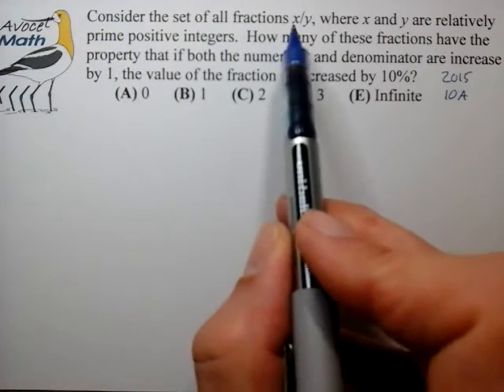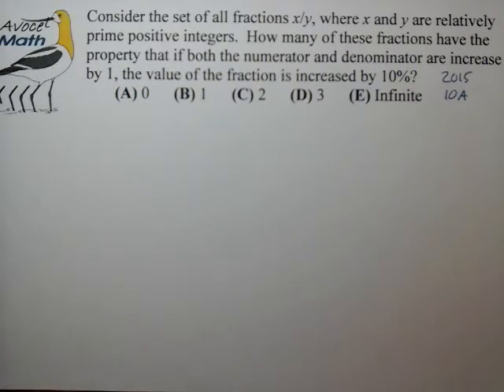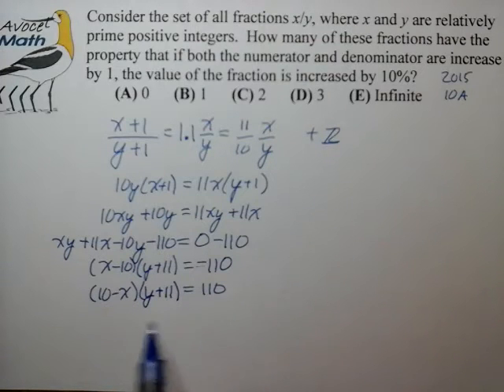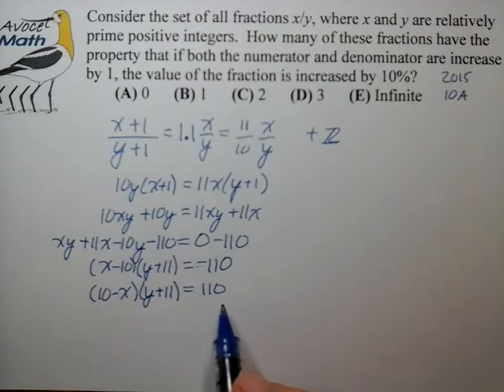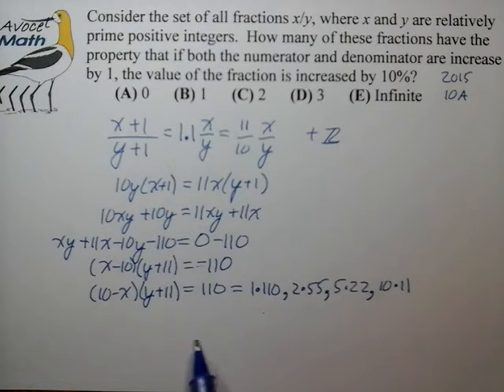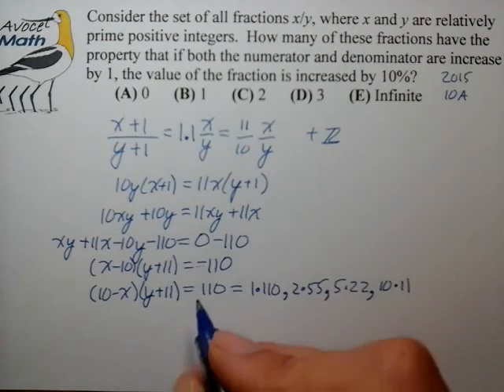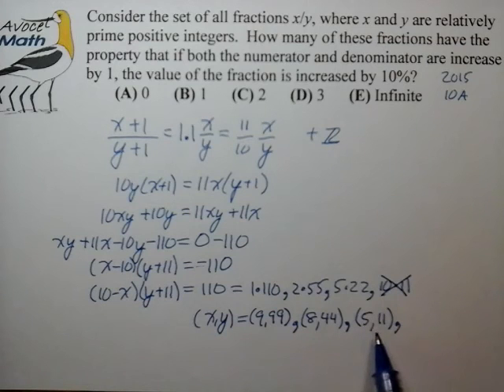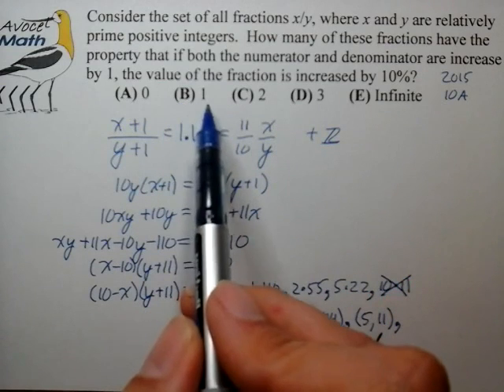Diophantine Part 05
Factorable Integer Equations: AMC Example Problem

🔺 Must have Google account and Google drive enabled to access public drive files.  Chrome and Android usually come equipped; need to install app for Apple iOS.